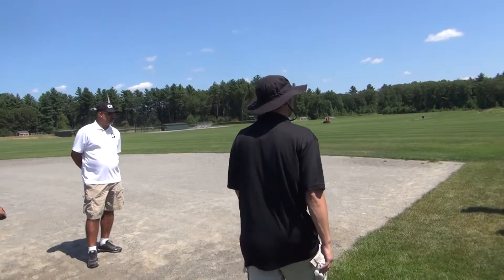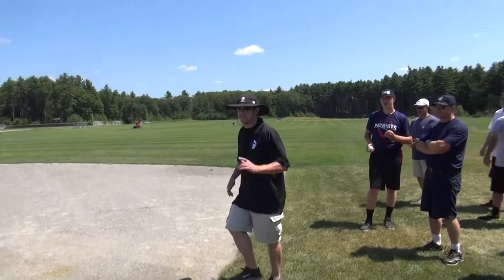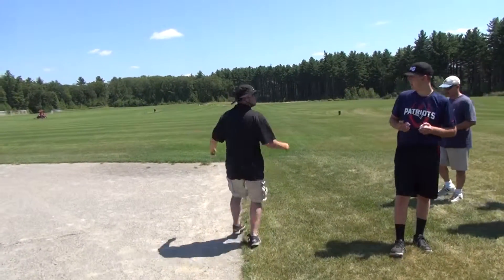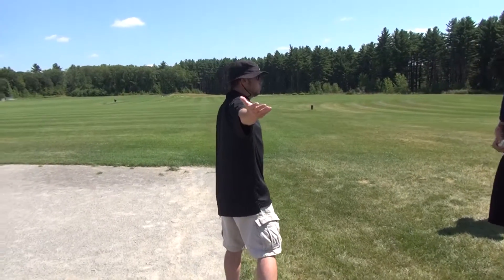Hubler's Tips - Chasing Bounding Ball Over Bag (or Not)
Former Triple-A Crew Chief, Chris Hubler is Supervisor of Instruction for the Collegiate Officials Group. Having instructed at the Jim Evans Academy of Professional Umpiring from 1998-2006 (serving as Field Coordinator in 2005 and 2006), Chris brings advanced knowledge to our training program.

In "Hubler's Tips" we extend the life of the clinic teaching moments.